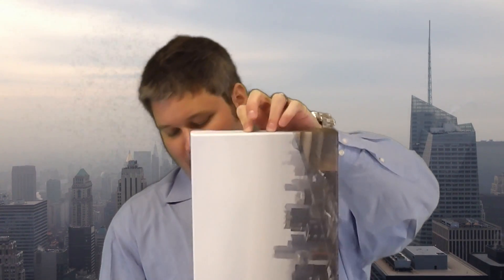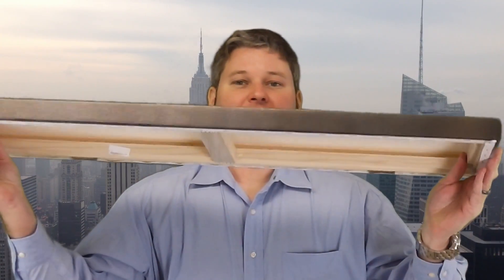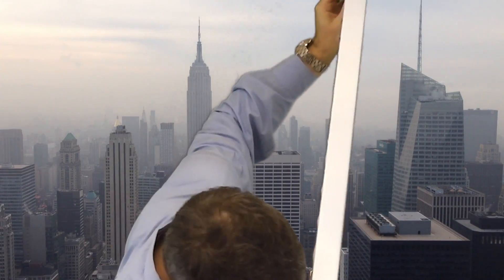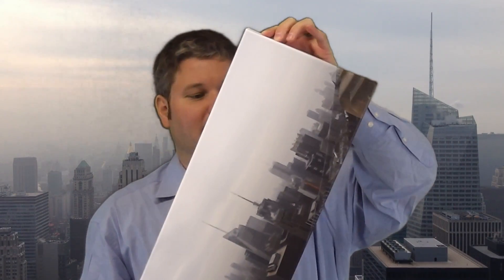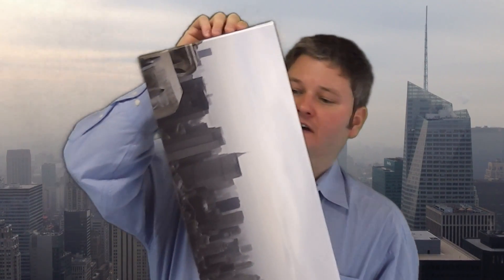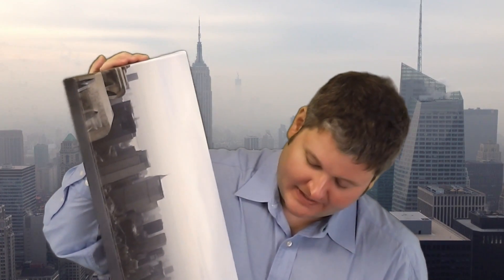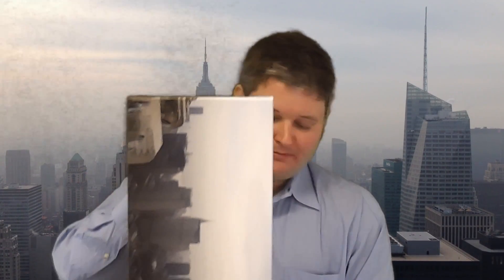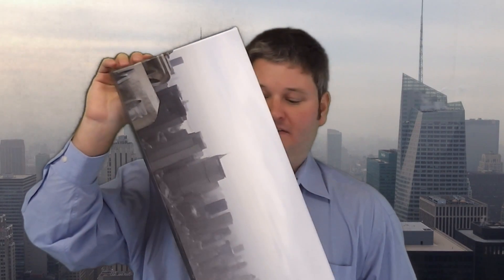greatBIGcanvas Panoramic Canvas 9x36 Review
This was my first order from greatBIGcanvas.com and the quality of the product delivered greatly exceeded my expectations!  I was looking for an affordable and high-quality place to print a panoramic photograph that I made on top of Rockefeller Center in New York City.  I'm glad that I used greatBIGCanvas to print it!  I filmed this video in 1080P HD with a Panasonic HC-V100M camera.  I shot the photo within my photo canvas with a Nikon D3000 camera and then bridged the multiple photos together with Adobe Bridge.  The video link below explains how I created the panoramic photograph.